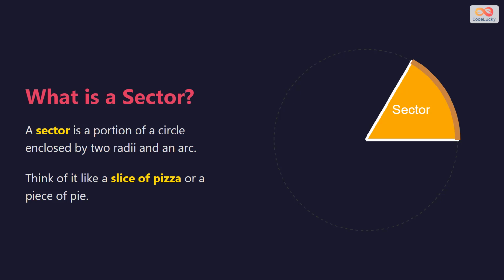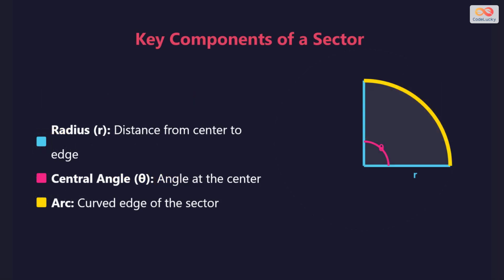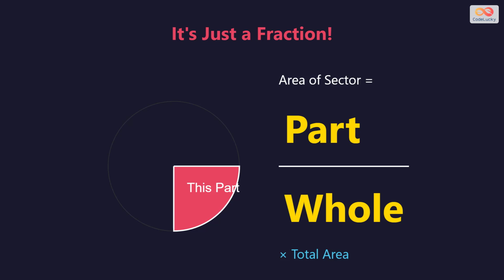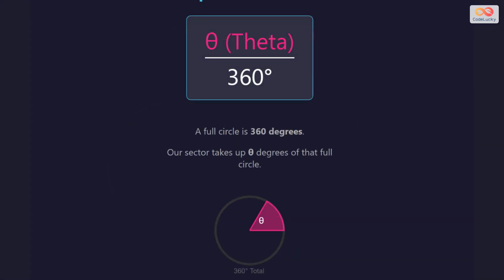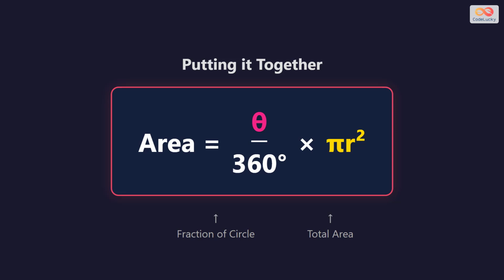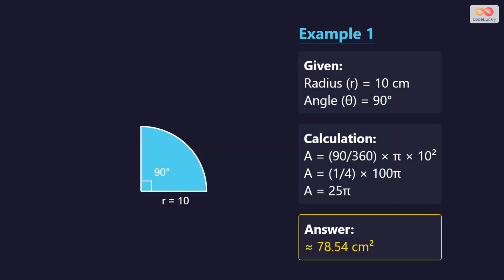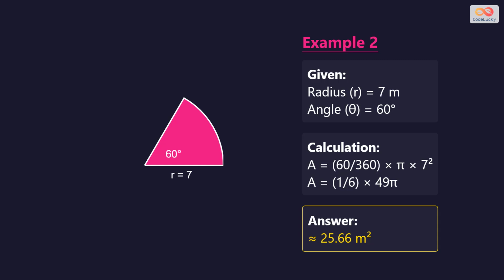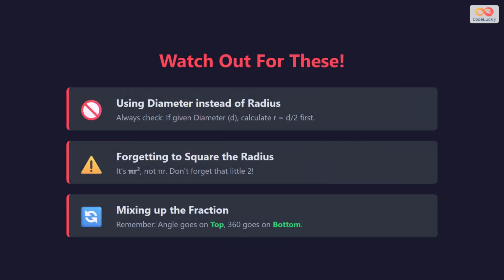Area of a Sector Formula Explained: Geometry Basics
Learn how to calculate the Area of a Sector in this easy-to-follow geometry tutorial! 🍕

We break down the formula (θ/360°) × πr² by treating it as a simple fraction of a full circle. Whether you're studying for a math test or just want to understand geometry better, this video covers:

- What is a sector?
- Key components: Radius, Central Angle, and Arc
- Deriving the formula logically
- Step-by-step examples with numbers

Master the "pizza slice" math today! 📐

Chapters:
00:00 - Area of a Sector
00:18 - What is a Sector?
00:39 - Key Components
01:03 - It's Just a Fraction!
01:21 - Step 1: The Fraction
01:42 - Step 2: Total Area
01:58 - Putting it Together
02:17 - Example 1
02:44 - Example 2
03:06 - Common Mistakes
03:28 - Summary
03:47 - Outro